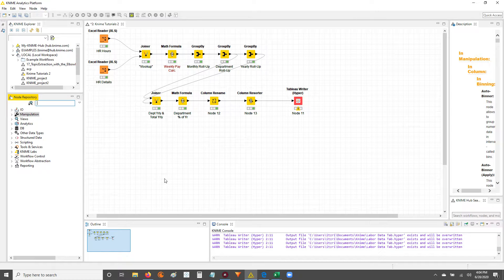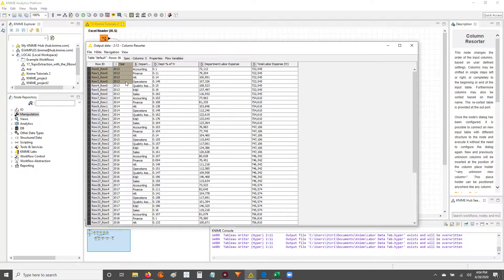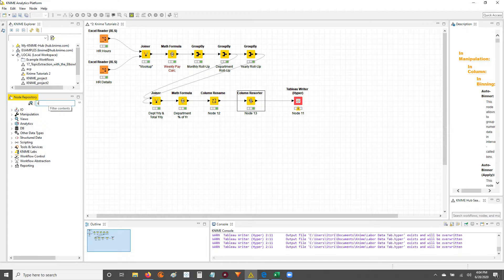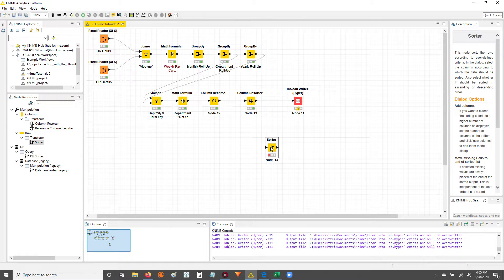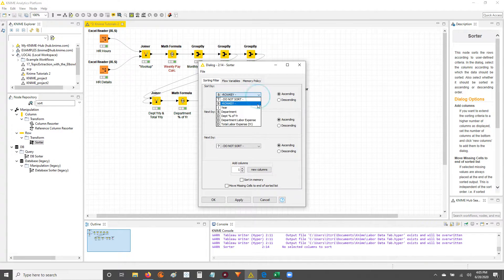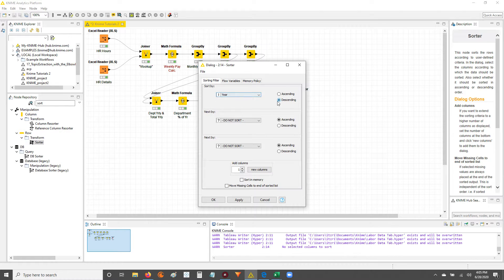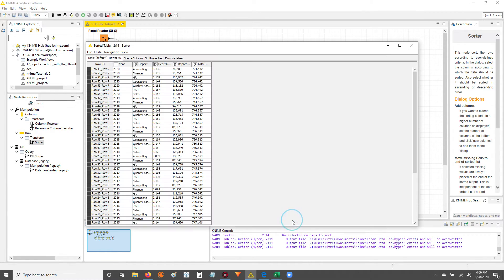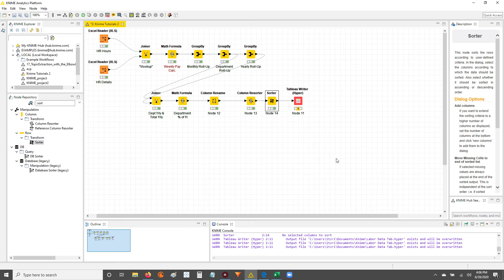How to Sort Data with Knime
Nick